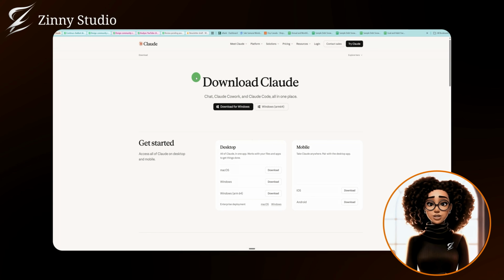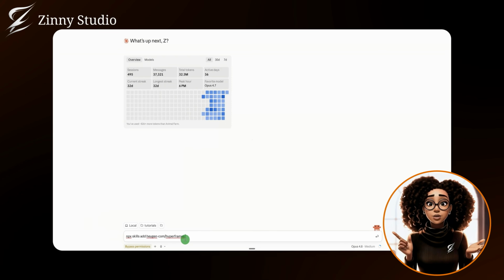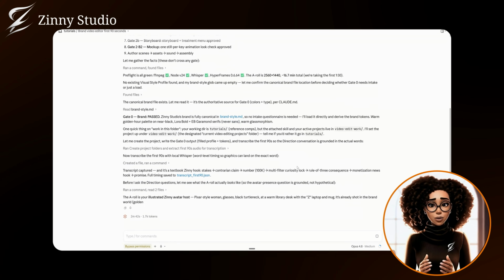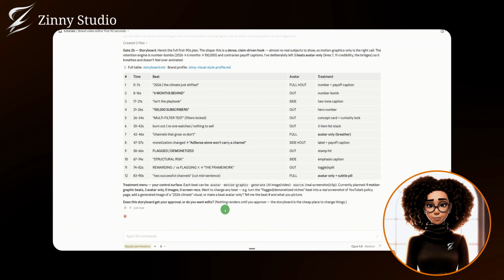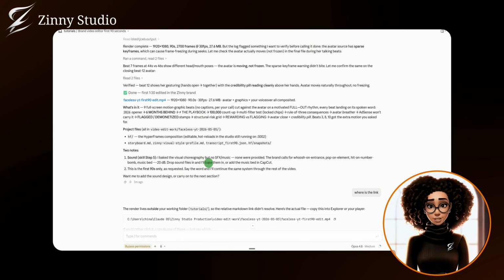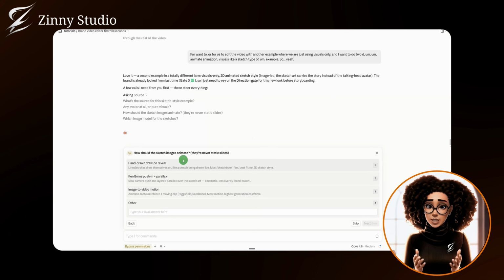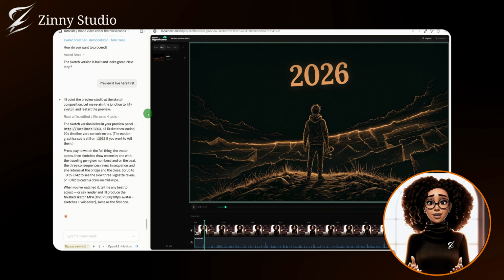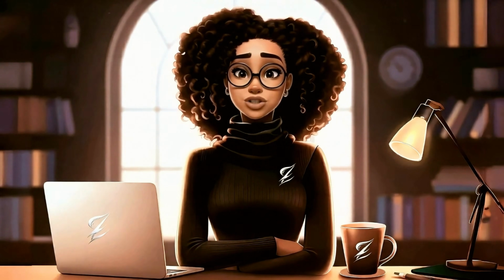Edit YouTube Videos in Under 15 Minutes With Claude Code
This video shows a Claude skill that dramatically cuts down YouTube video editing time from hours to under 15 minutes. Learn how to edit videos faster with AI automation, incorporating b-roll, motion graphics, captions, and color grading. By leveraging claude skills and claude code, you can significantly streamline your editing process.